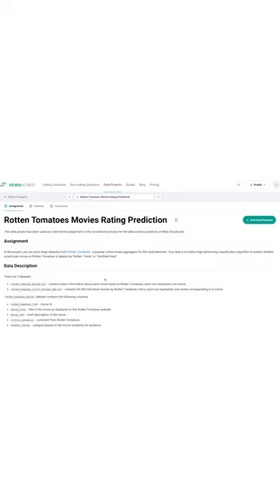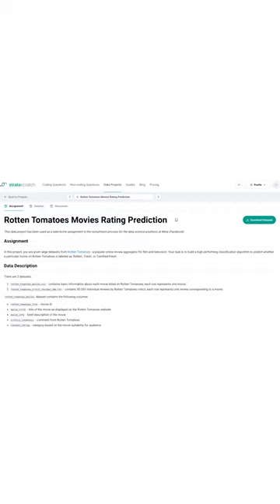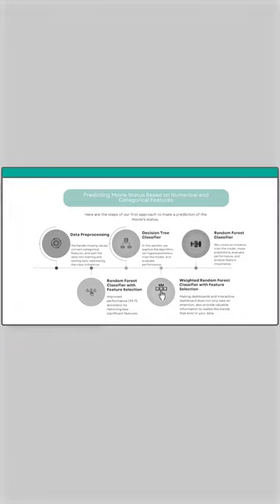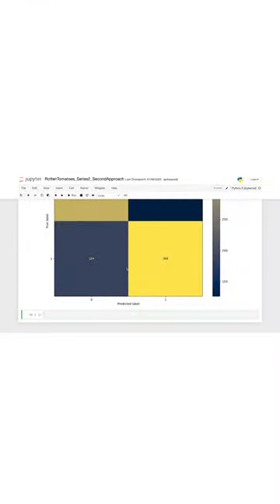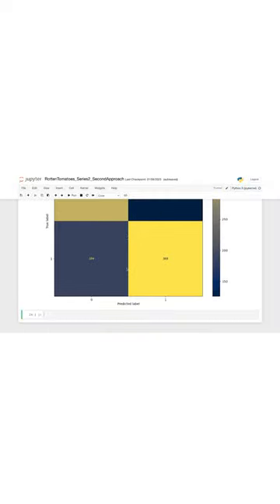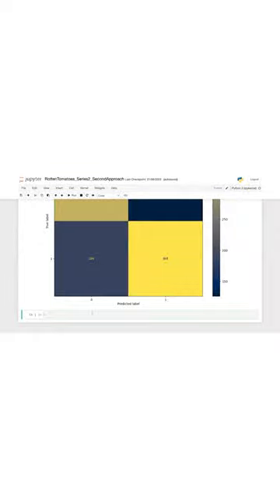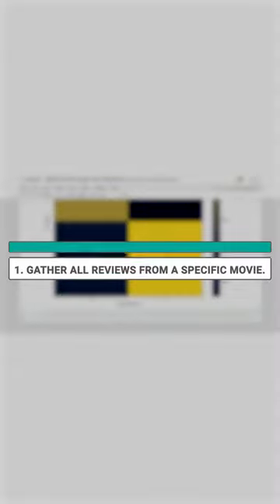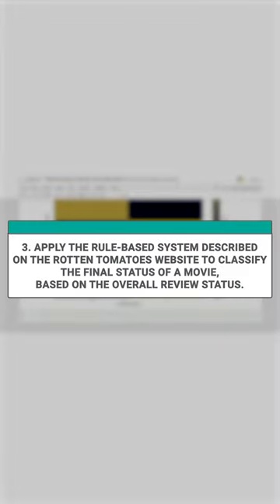Analyzing Movie Reviews: A 3-Step Approach to Predict Movie Rating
In this episode, we dive deep into the world of movie sentiment analysis. Our mission is to build an incredible high-performance classification algorithm that can predict whether a film is labeled as rotten, fresh, or certified fresh. Follow along as we take these steps: gathering all reviews from a specific movie, leveraging our random forest model to predict the status (fresh or rotten) of each review, and ultimately applying the rule-based system outlined on the Rotten Tomatoes website to classify the final status of a movie based on the overall review status.

About The Platform:

StrataScratch is a platform that allows you to practice real data science interview questions. There are over 1000+ interview questions that cover coding (SQL and Python), statistics, probability, product sense, and business cases.

So, if you want more interview practice with real data science interview questions, All questions are free and you can even execute SQL and Python code in the IDE.